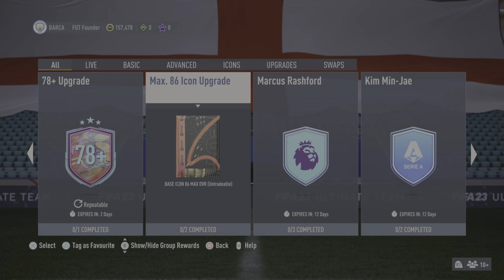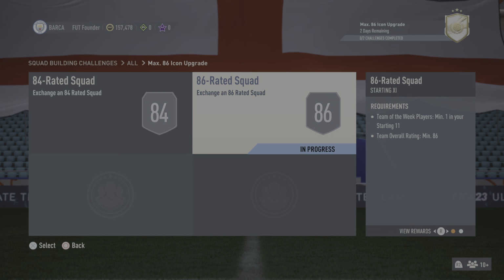FIFA 23 JUST A QUICK STREAM